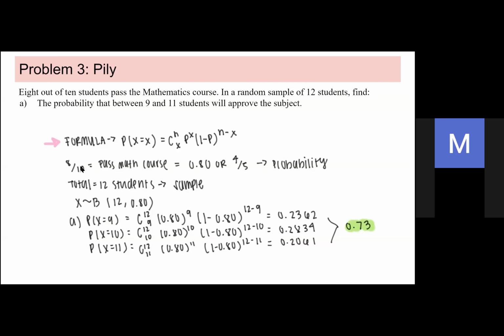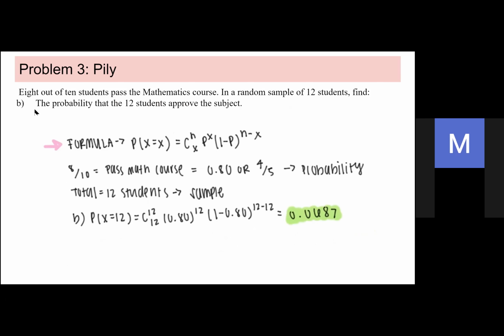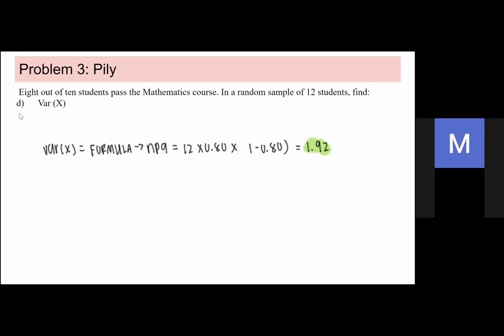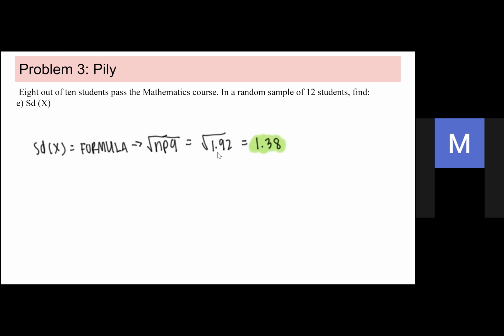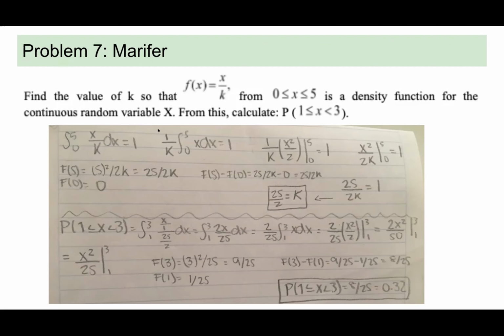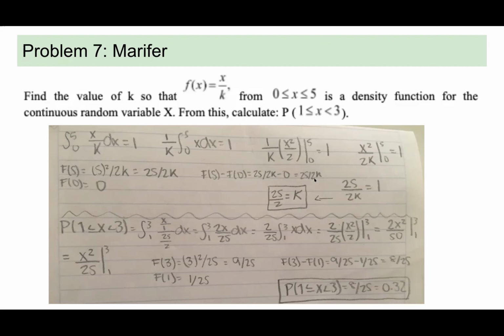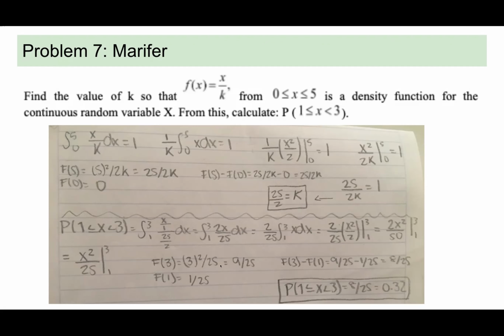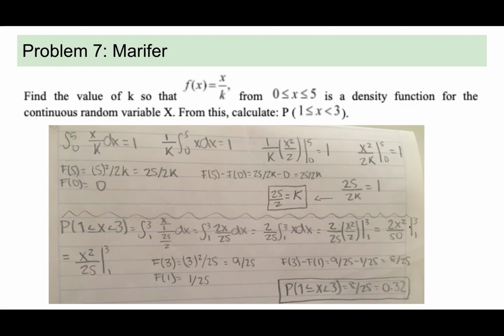Key act second partial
Pily Vargas y Marifer Olmedo